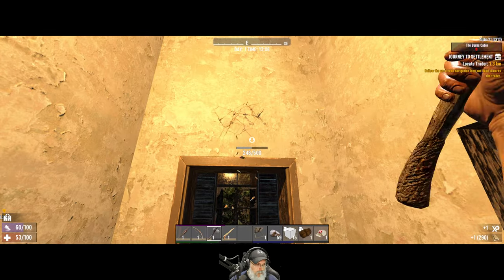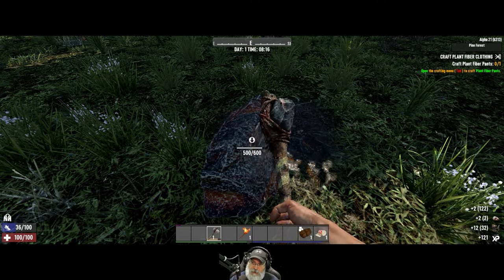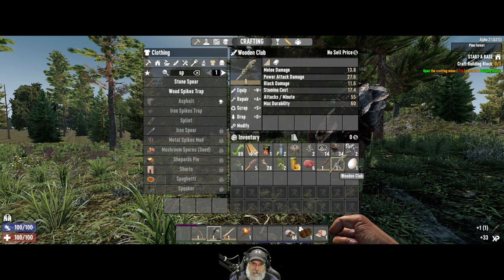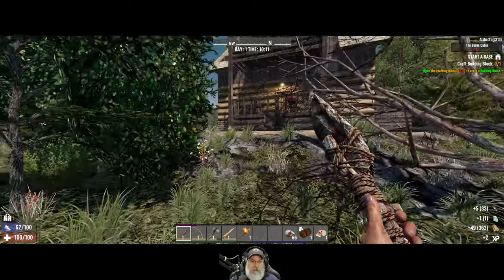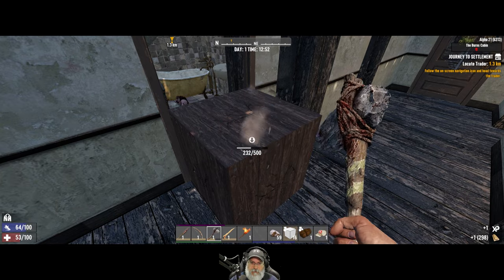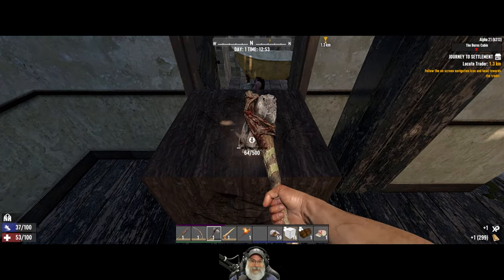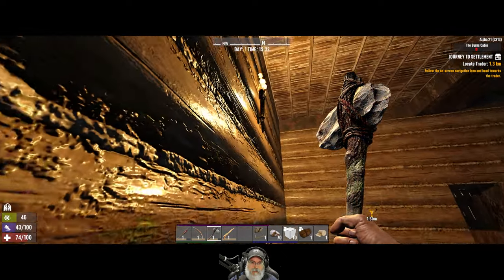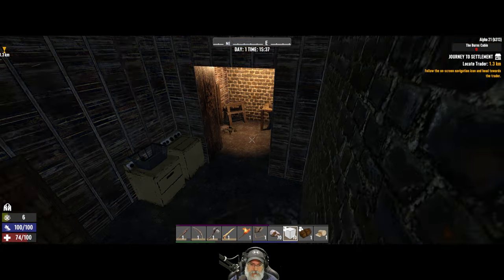7 Days to Die Alpha 21 Insane Nightmare | E1 Poking with a Sharp Stick